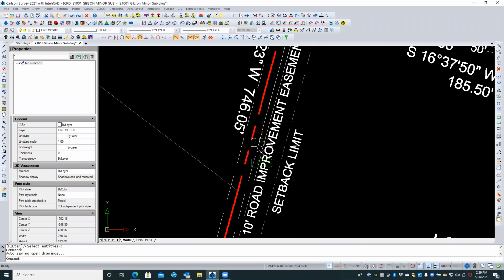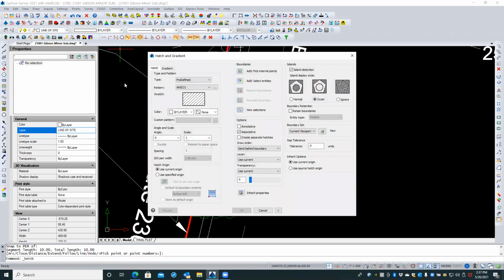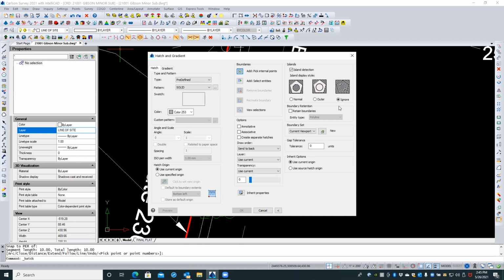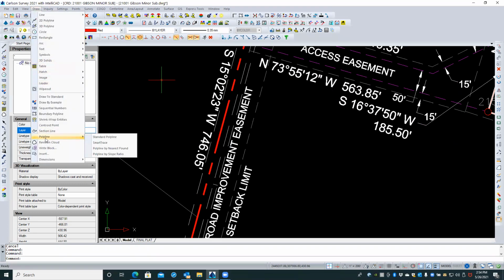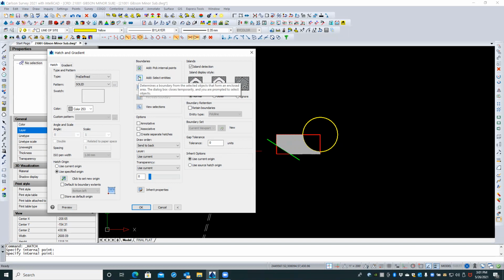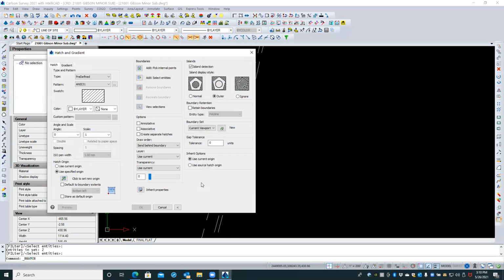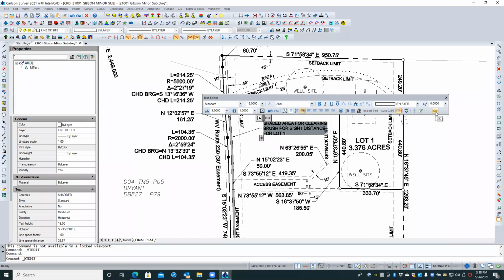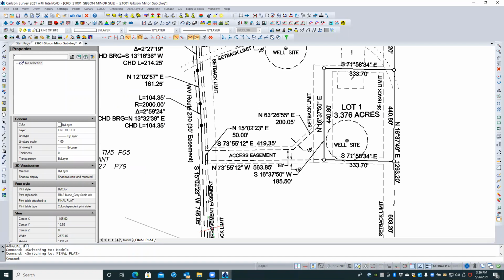20210526 Shepp - Carlson support - hatching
May 26, 2021 - Zoom session, Carlson support - Hatching